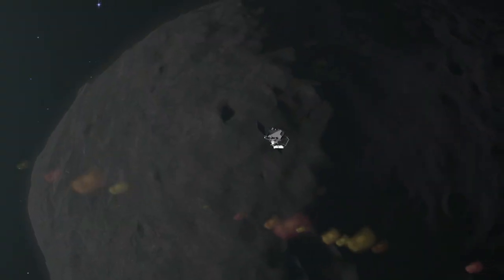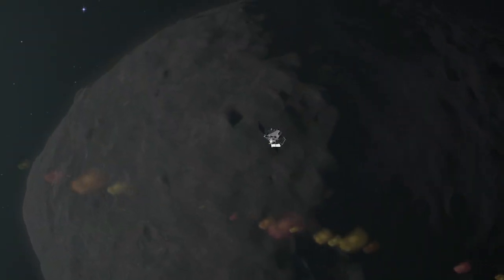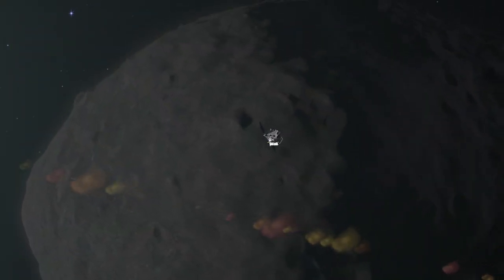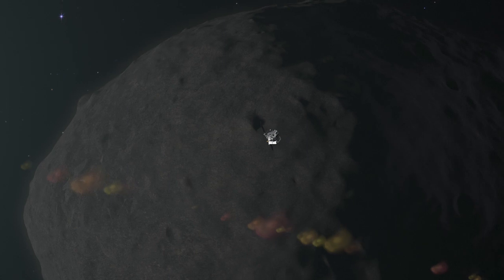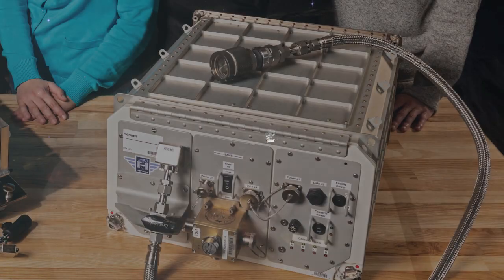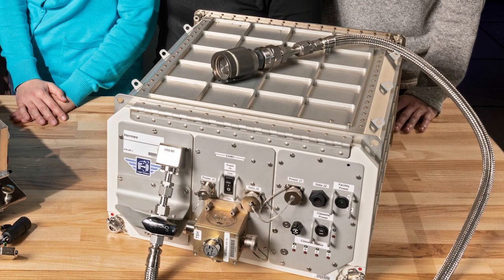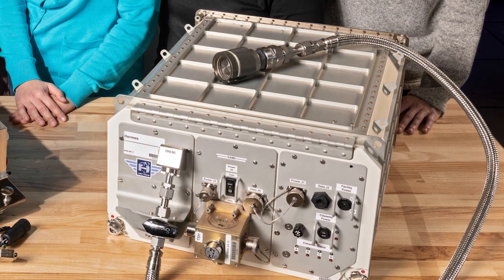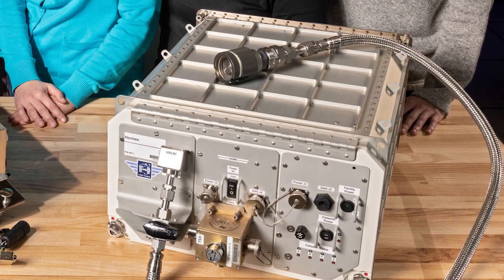Researching Regolith on the International Space Station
NASA is committed to landing American astronauts, including the first woman and the next man, on the Moon by 2024. When we go, it will be critical to understand how to interact with regolith – the fine
particles of dust that cover the Moon’s surface, and the surfaces of small, airless bodies. We’re using the International Space Station to study how regolith particles move in microgravity over a long period of time, in the Hermes facility recently launched to the orbiting laboratory.